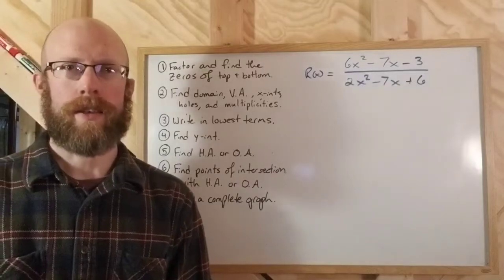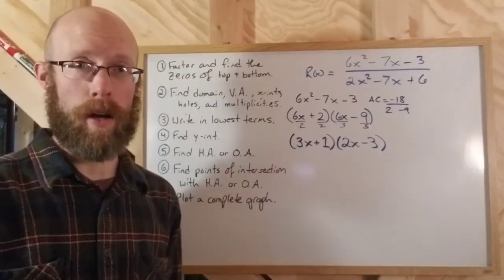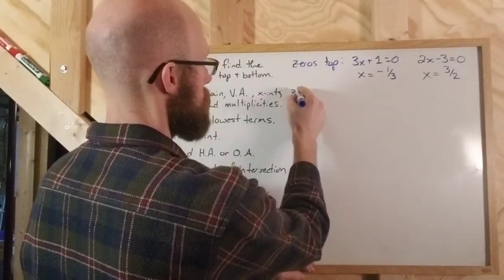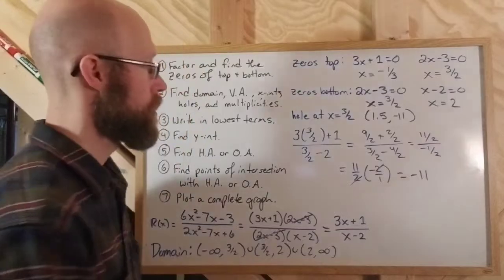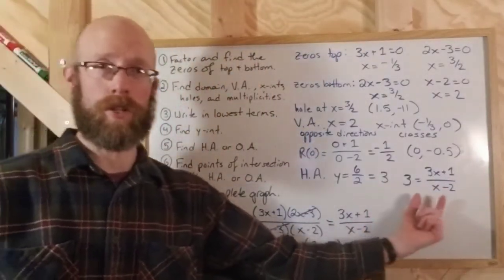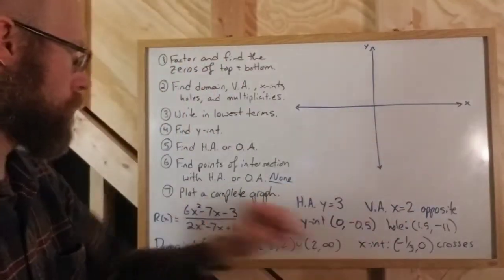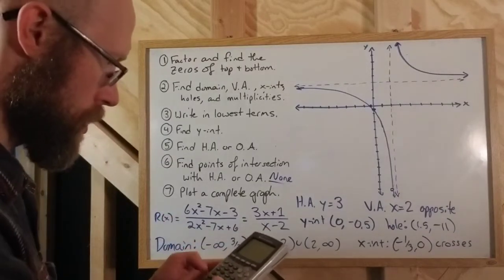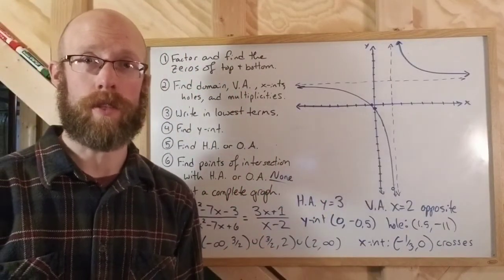Pre-Calc 4.4 & 4.5 Rational Functions Part 5